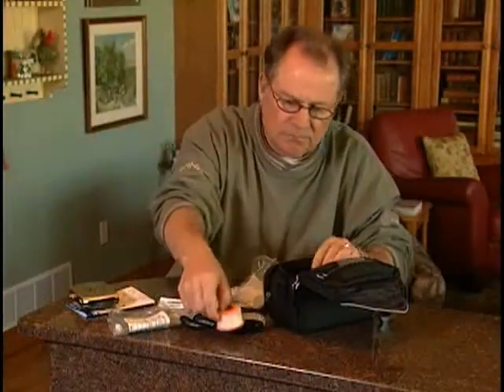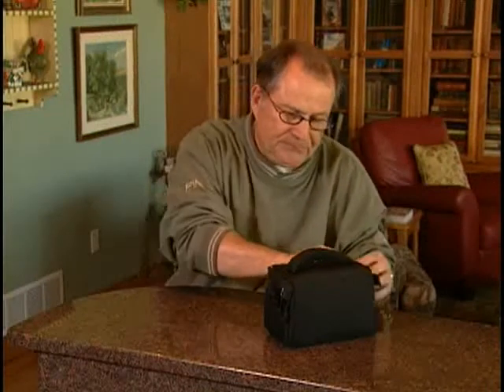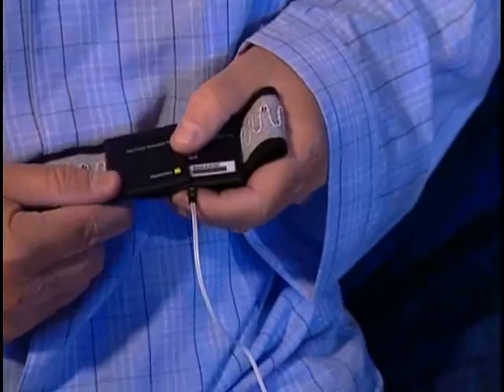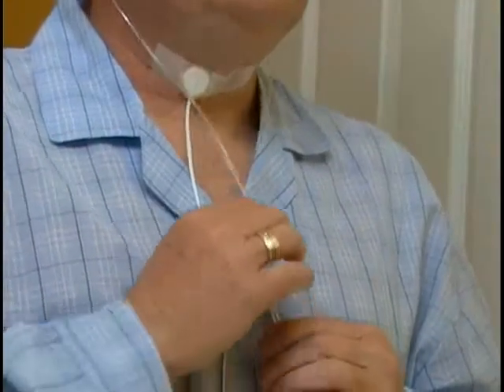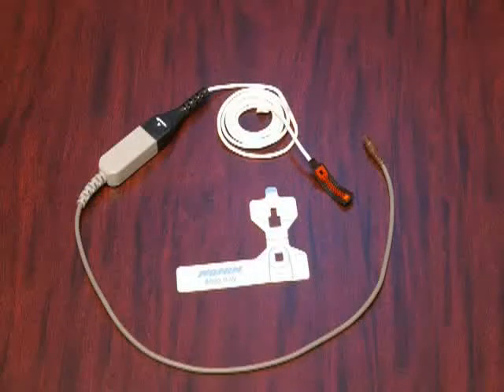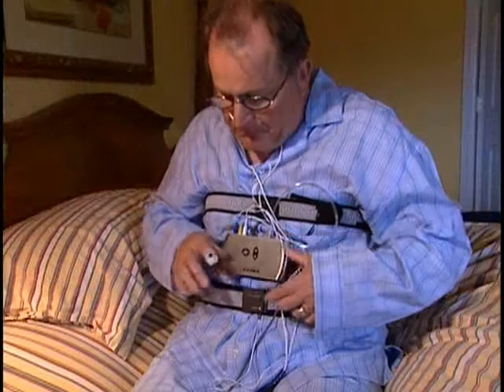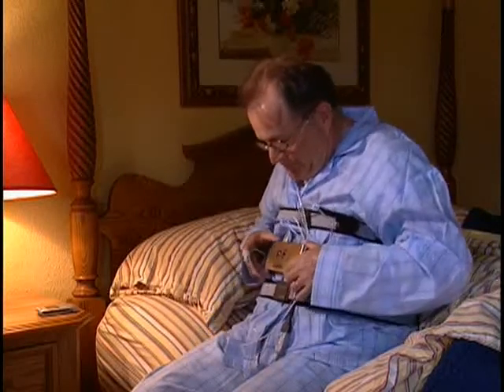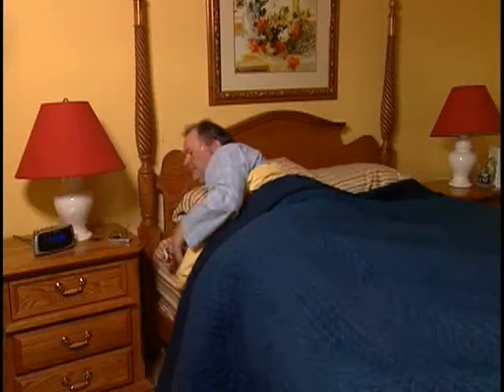Embletta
The latest addition to Emblas Portable Diagnostic family. The Embletta Gold will withstand the demands of both the clinical and home testing environment